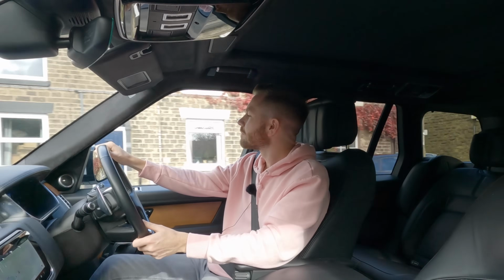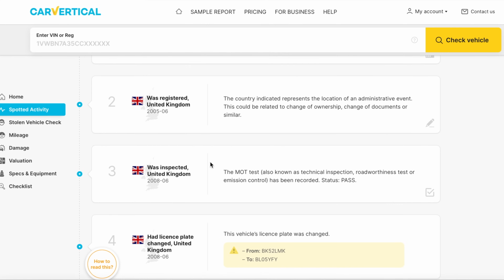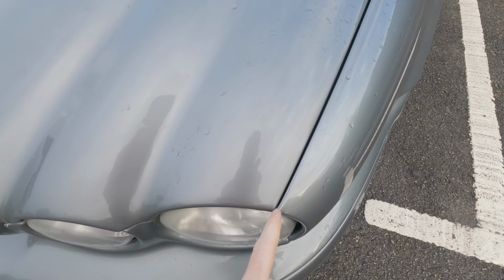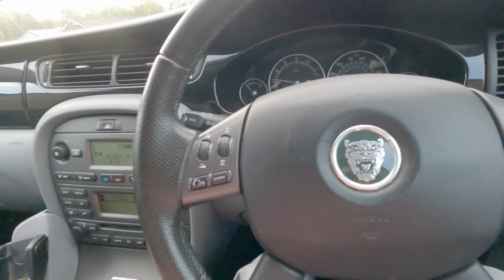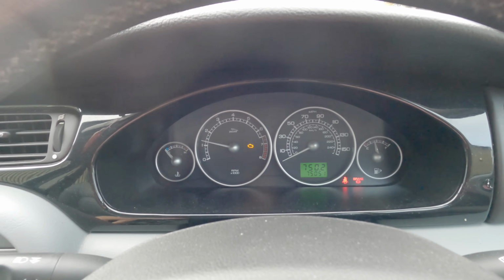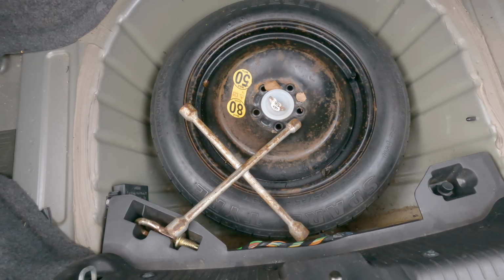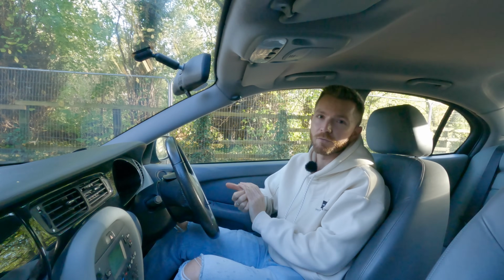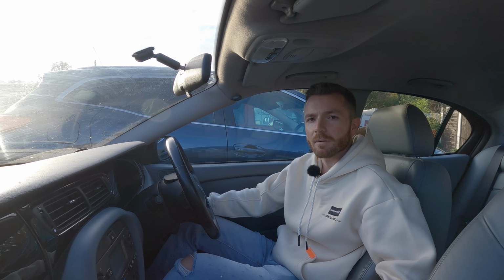I BOUGHT ANOTHER CHEAP JAGUAR FOR ONLY £500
Today I've bought another cheap Jaguar X Type for only £500. Let's see what it's like...